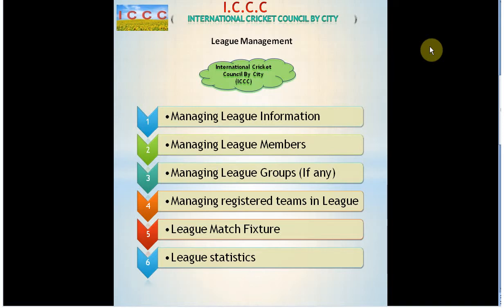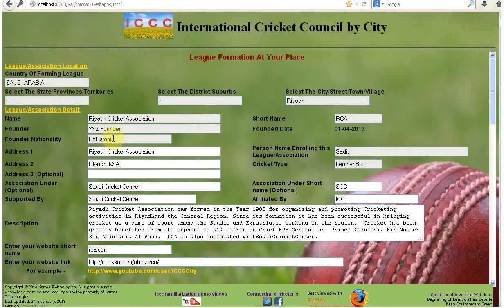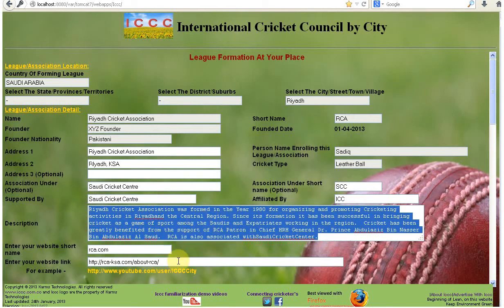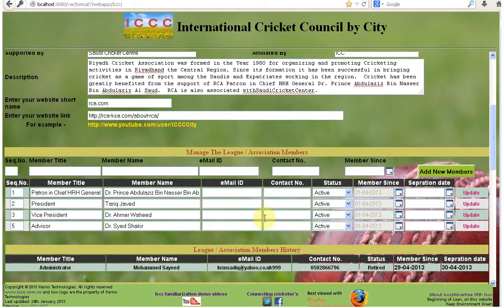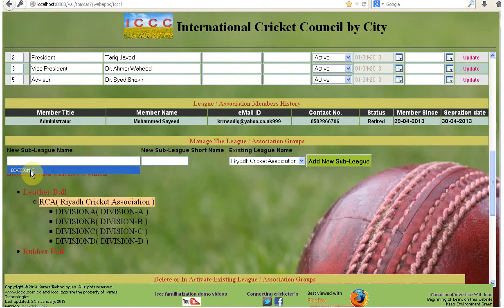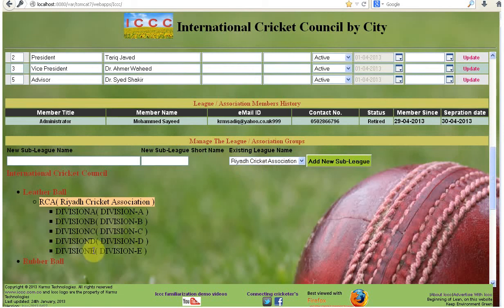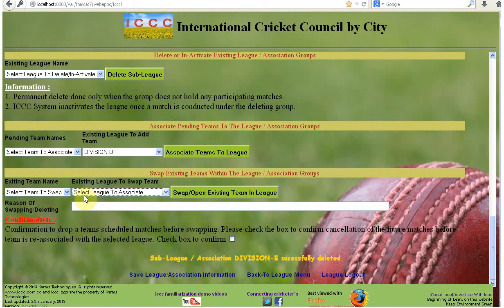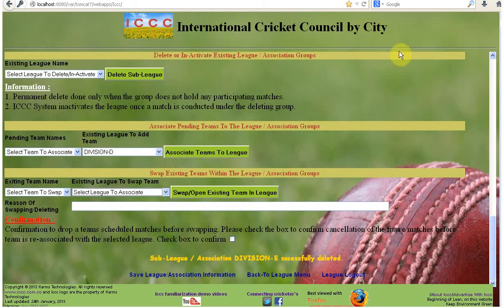League/Association 2-This website is migrated to with more features.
International Cricket Council By City -- ICCC
In this video clip cricket lovers can see the demonstration of options available in the league dashboard i.e.
Managing League Information
Managing League Members
Managing League Groups (If any)
Managing registered teams in League